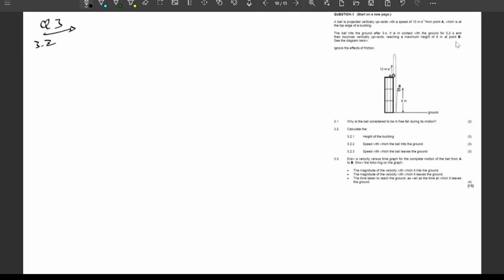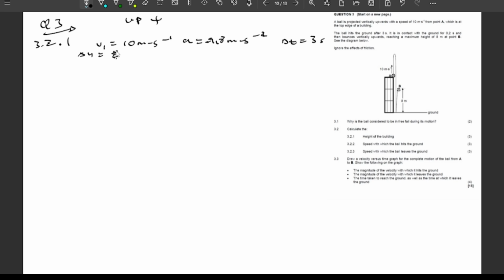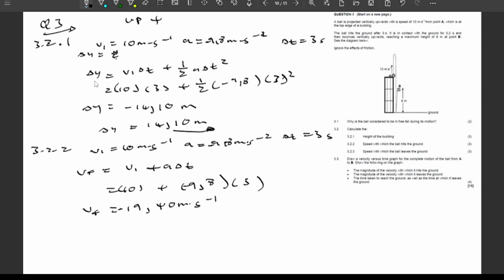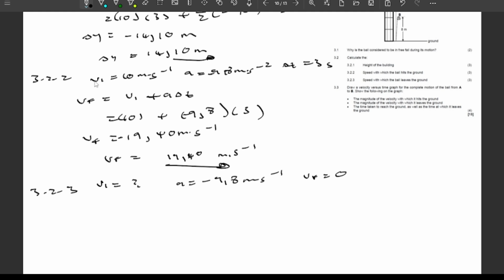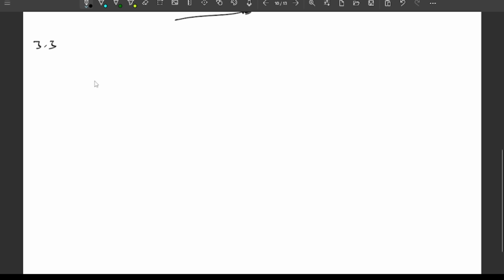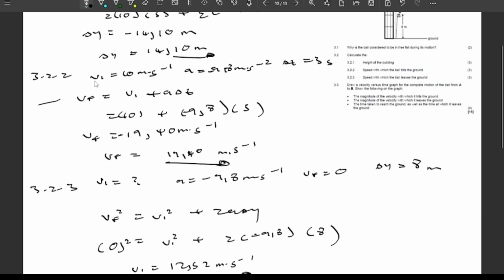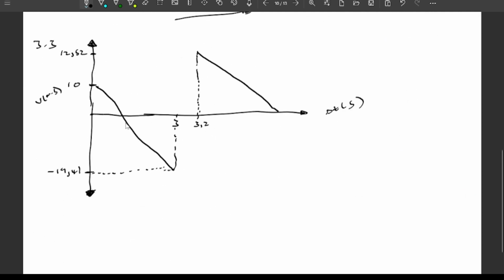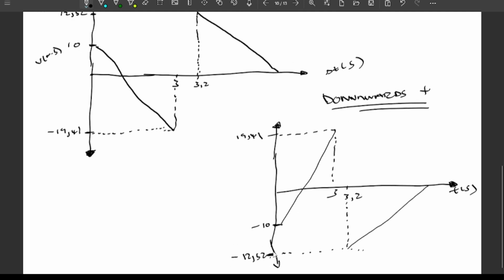Grade 12 Physics | Projectile Motion Bouncing Question | Part 3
Let’s apply what we learned!
In this video, I go through a full Vertical Projectile Motion question from a past exam paper. I show you exactly how to break it down, apply the correct formulas, and avoid the common traps.

📌 In this session, you’ll learn:
How to analyze a projectile motion question
When and how to use each formula
How to approach motion in two phases (upward and downward)
Tricks for interpreting the wording in exam questions

Whether you're preparing for prelims or finals, this video will give you the confidence to tackle projectile motion questions like a pro.

🔥 Stay sharp. Stay consistent. And let’s ace Physics together.